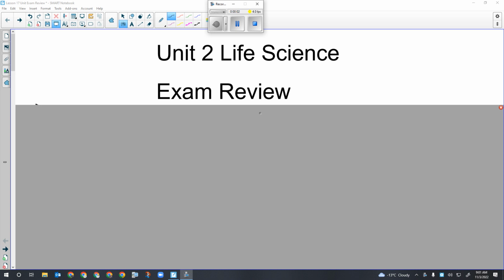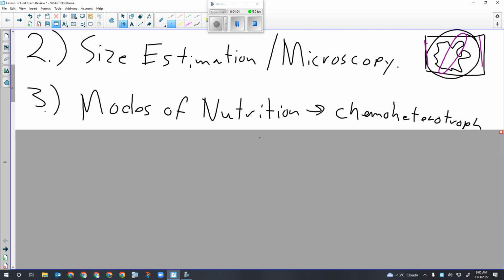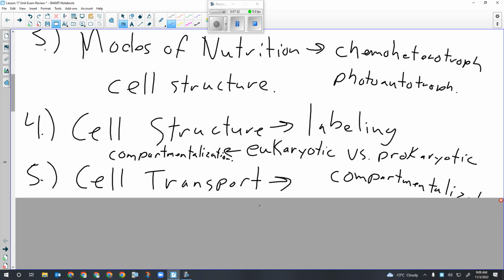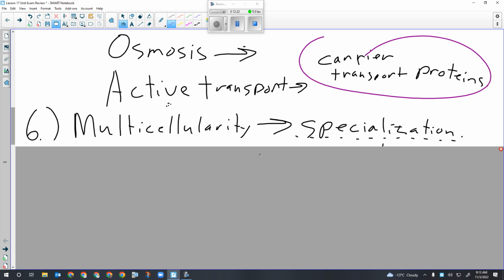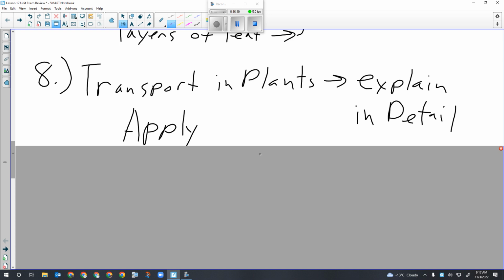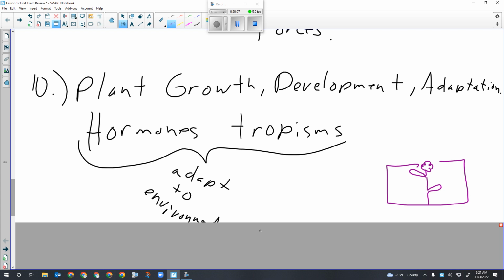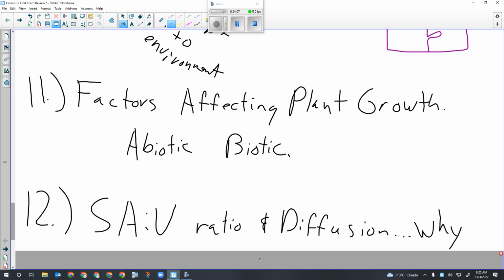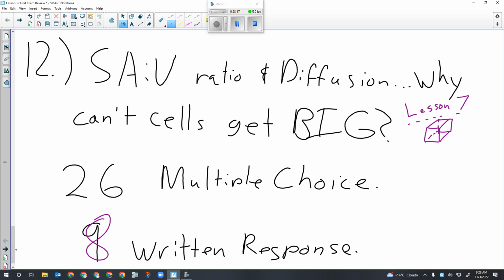Science 10 Unit 2 Biology Exam Review 2022